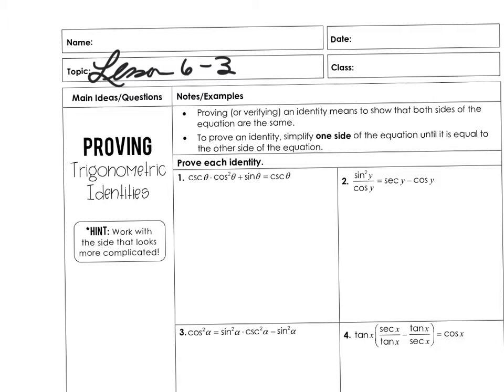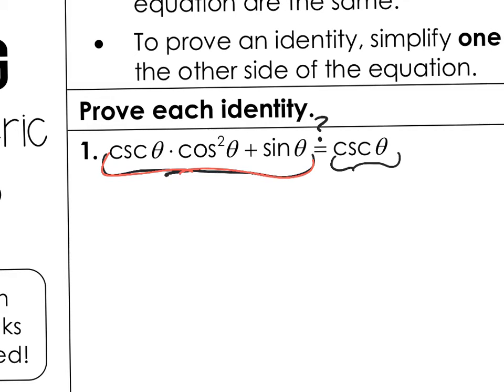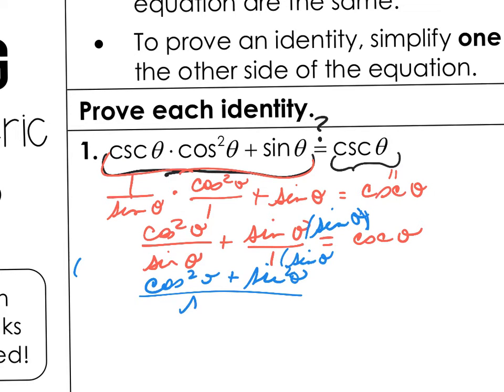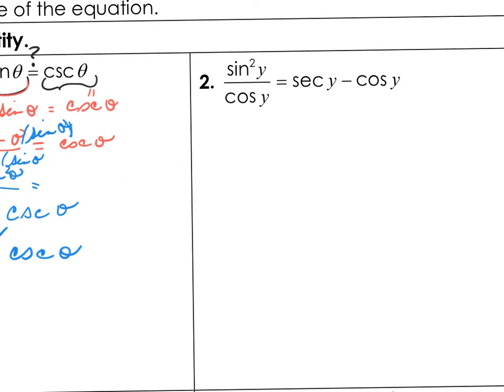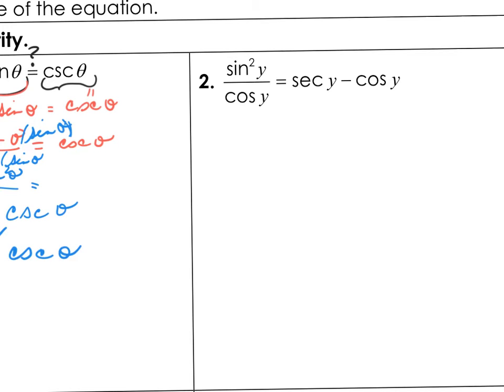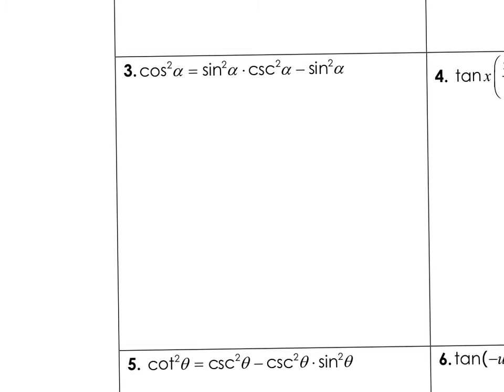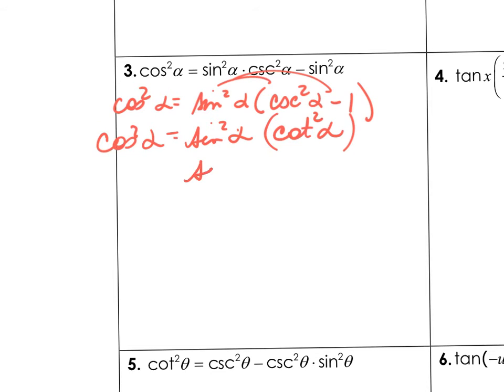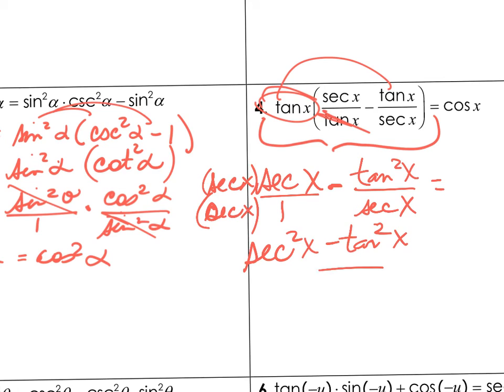Pre-Calc Lesson 6-3 Proving Identities part 1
This project was created with Explain Everything™ Interactive